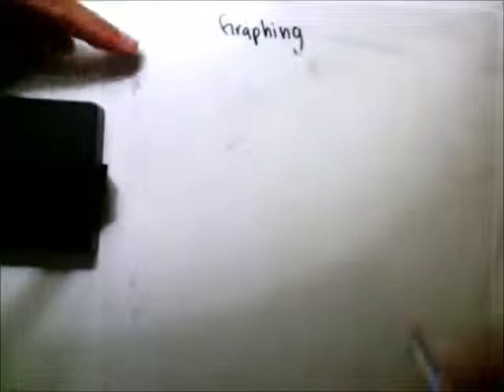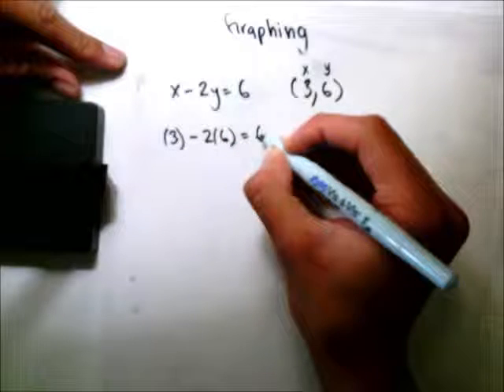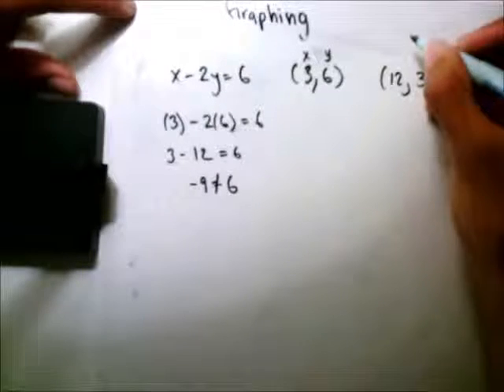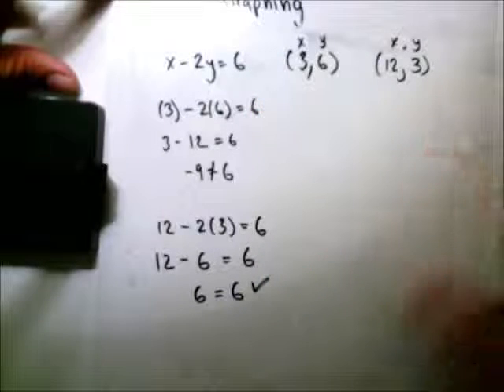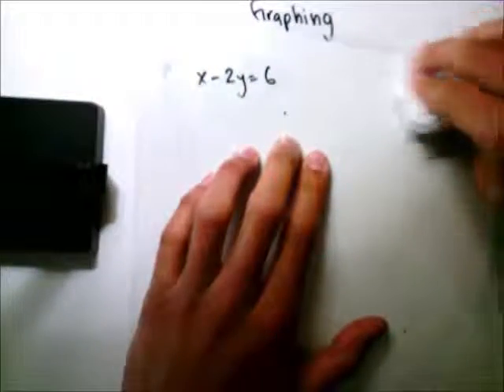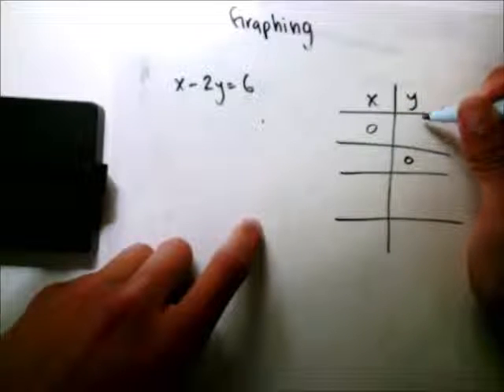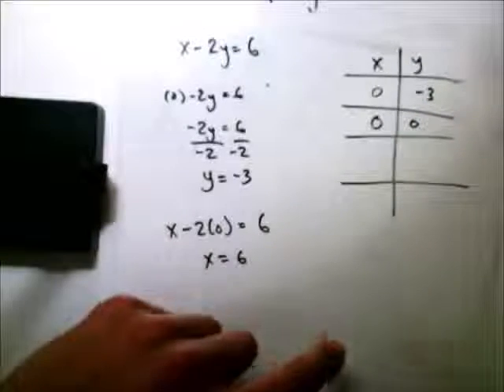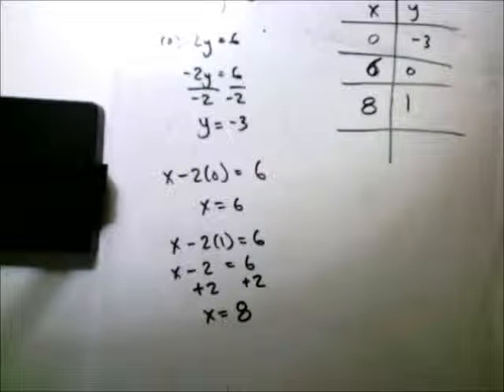Graphing using tables